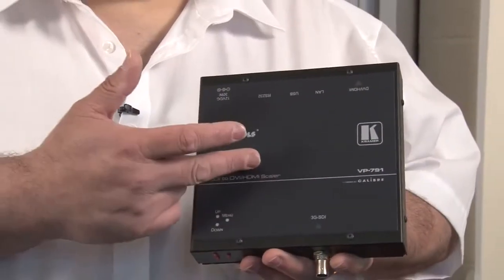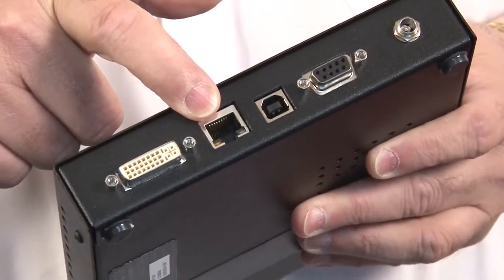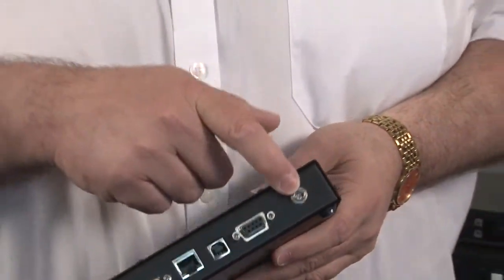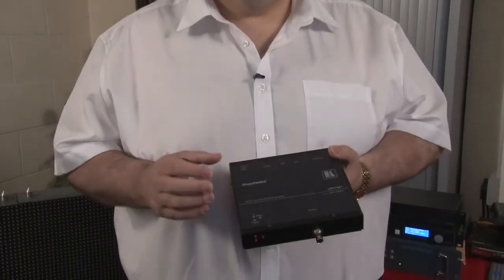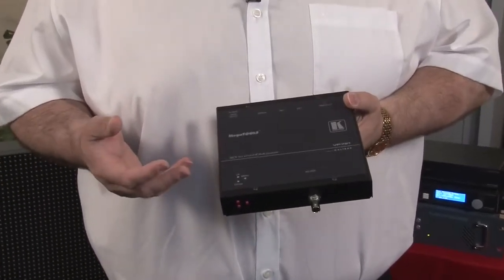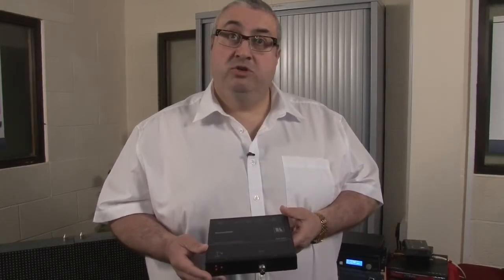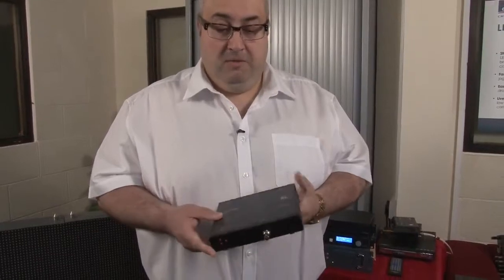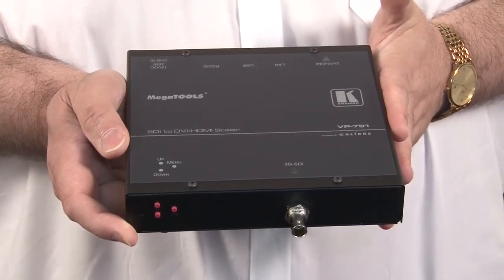Kramer VP 791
A short description of the Kramer VP-791 3G HD-SDI to DVI and HDMI converter.